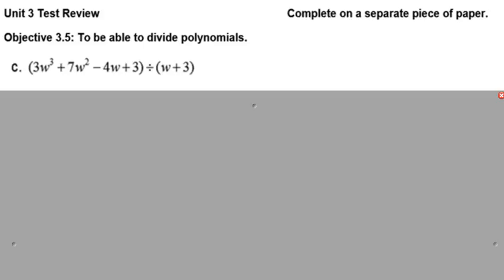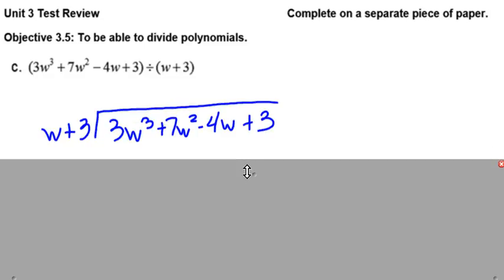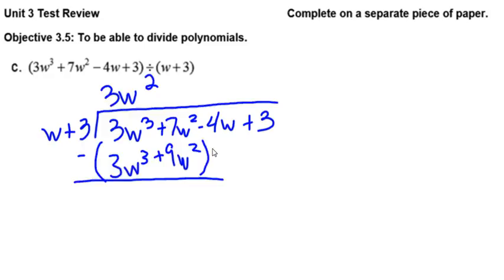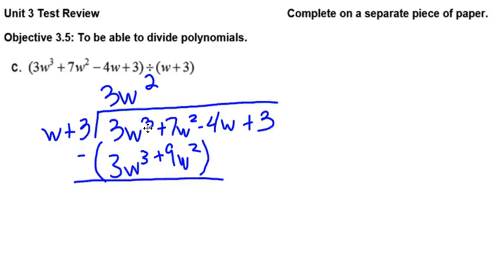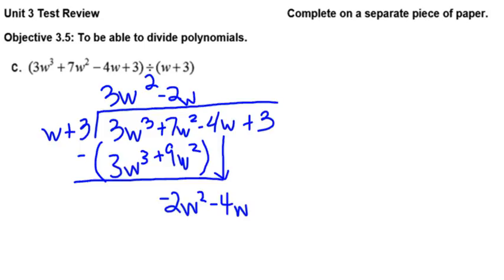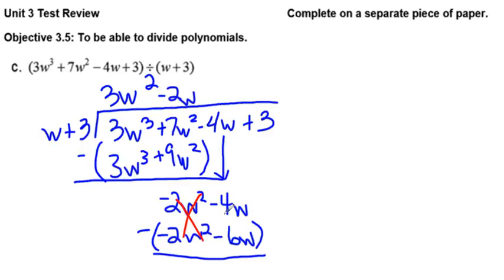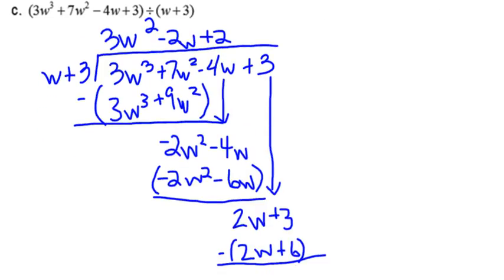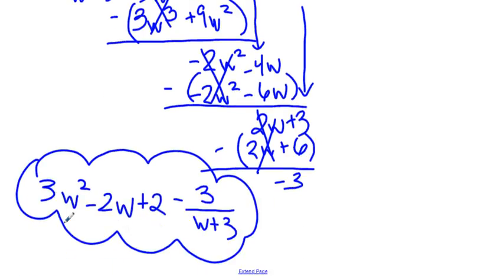Objective 3.5 Long Division Answer Video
To be able to divide polynomials.